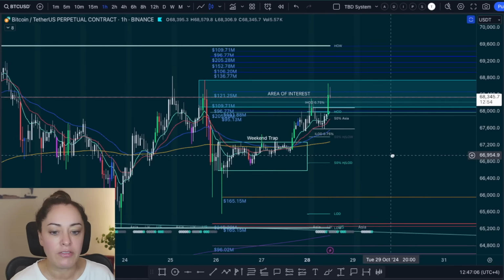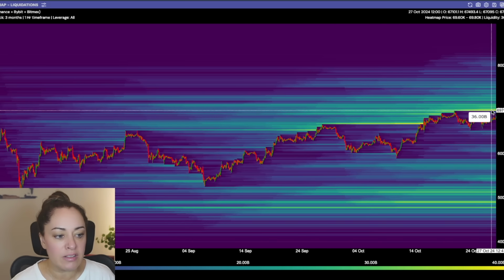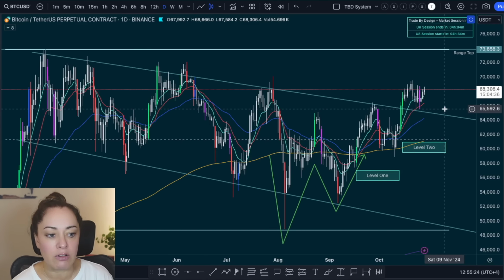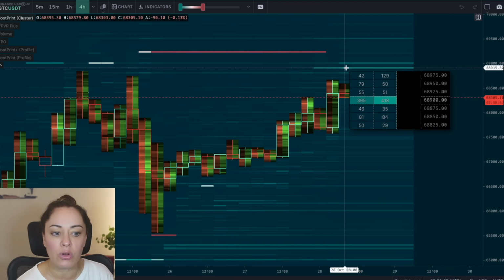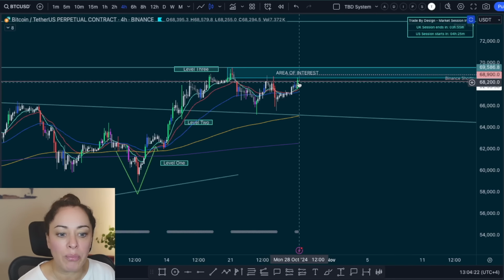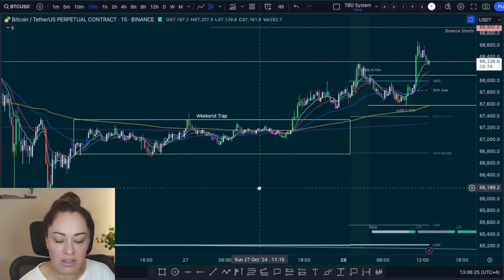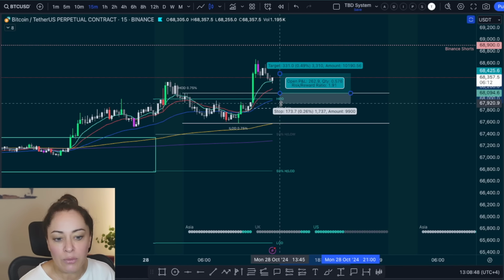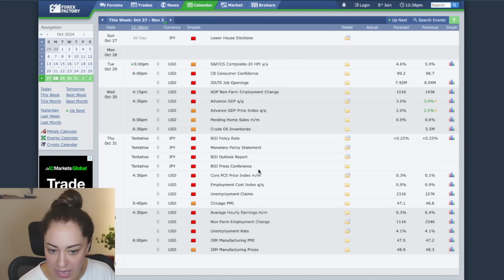Bitcoin's Path to $70K: My Next Price Target Revealed!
In this video, I break down my latest technical analysis on Bitcoin, explaining why I believe the next major price target is $70,000. Join me as I walk through key levels and indicators that suggest Bitcoin's upward momentum is just getting started!

🚀 WIN An All Expenses Paid Trip to Dubai to Hang Out With Annii! 🚀✈️ Get 25% Trading Fee Rebate with Bitunix

For your chance to win one of five all expenses paid trips to Dubai, enter the EXCLUSIVE Bitunix x Trade Travel Chill Trading Competition today! Don’t worry if you’re not a confident trader, you can follow the Trade Travel Chill Trade Alerts to WIN!

Here’s How:
1. Create your Bitunix account and get 25% Trading Fee Rebate for LIFE
2.
3. Enter our discord to get access to the TTC trade alerts during the completion

You will need to maintain a minimum weekly trading volume balance of $150,000 in order to keep access to the Trade Alerts during the competition period. Users that fall under this, will lose access to the Trade Alerts until the minimum has been reached. Access for our free members is only granted during the competition period.

The Competition is live NOW and concludes 3rd November.
Holiday dates are 15-20th November. (edited)

Don’t miss out on this incredible opportunity to take your trading to the next level with Bitunix and trade Travel Chill!

Option One - Join the limited updates free discord
✅ In the first channel, use any of the exchange links to create an exchange account
✅ Follow the instructions in the discord to unlock your access!

⚠️ Min 100 USDT Deposit required to unlock the free Trade Travel Chill Discord

Option Two - Get access to full TTC courses, multiple live sessions daily, all trade updates & private discord channels

Chapters:
👉 0:00 Intro
👉 0:44 Similarity Between Last Week and This Week
👉 2:04 Daily Timeframe Wedge Retest
👉 3:01 Bitcoin Liquidity
👉 6:10 Empty Heatmap Orderbooks
👉 7:06 12H Timeframe Targets
👉 8:00 4H Timeframe 200ema Best Trade Entry
👉 8:58 WIN A Trip to Dubai!
👉 9:55 How the Trap Was Set This Week
👉 12:02 Day Trade Entires today
👉 13:27 This Weeks Significant News Events

bitcoin news today, bitcoin today, bitcoin crash, bitcoin live, bitcoin trading for beginners, bitcoin price prediction today, bitcoin update today, bitcoin podcast